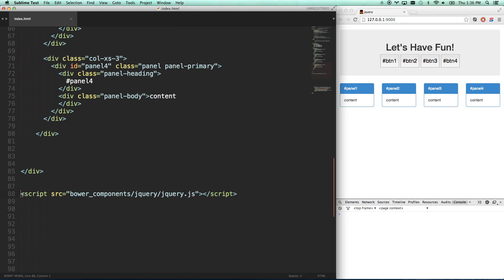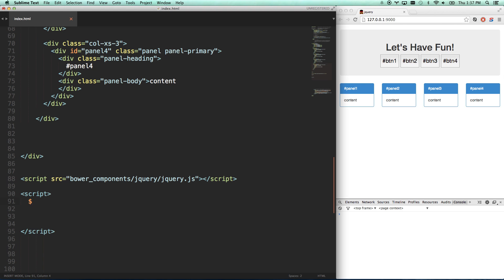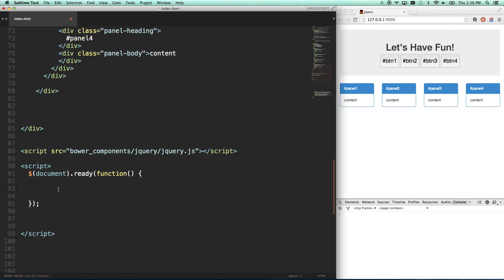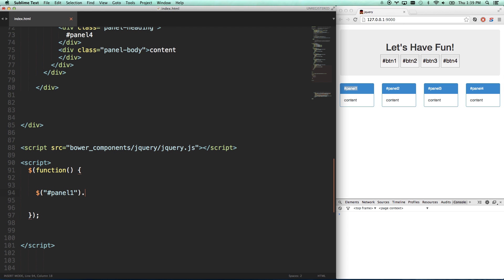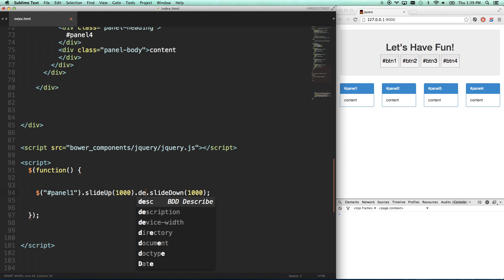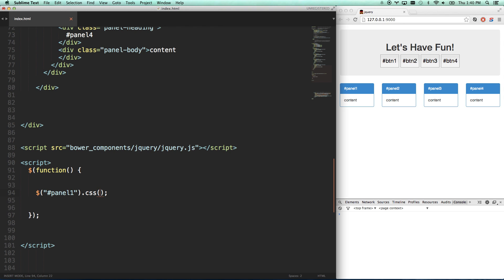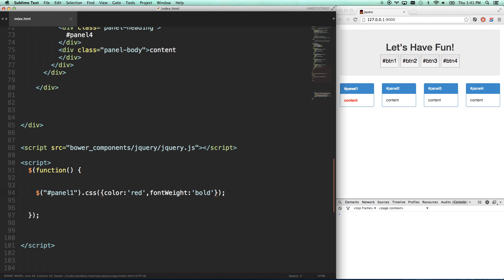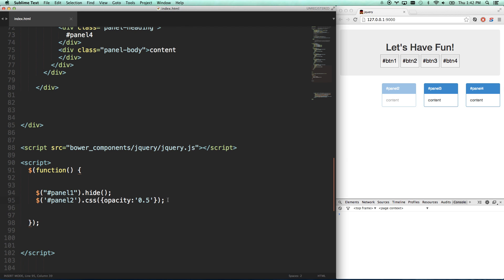jQuery Tutorial #1 - jQuery Tutorial for Beginners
This jQuery Tutorial for beginners will help you get jQuery on your page and get up-to-speed with how to use basic jQuery commands.

What is jQuery?  As you'll see in this tutorial, even beginners to javascript can write jQuery within minutes.  It's also the most universally used javascript library in the world at present, so odds are your next employer will be using it.

The first thing we'll be doing in this jQuery lesson is showing, hiding, fading, & sliding.  Next, we'll modify contents of elements and learn to do a better job keeping our code clean.